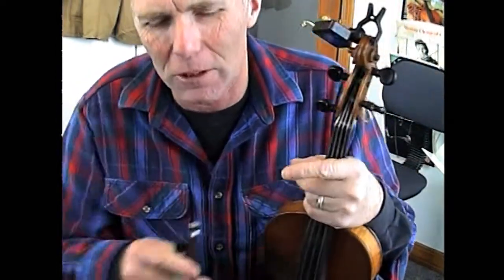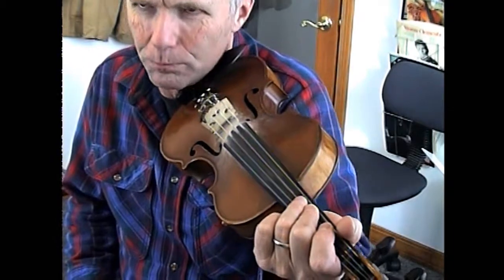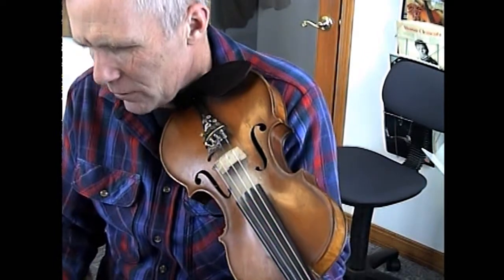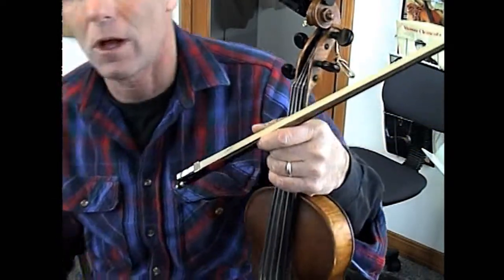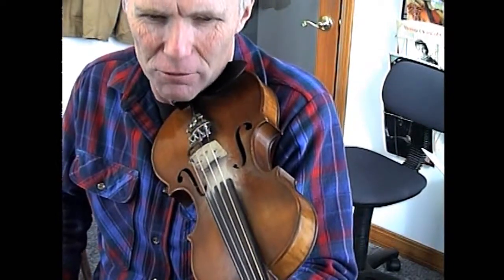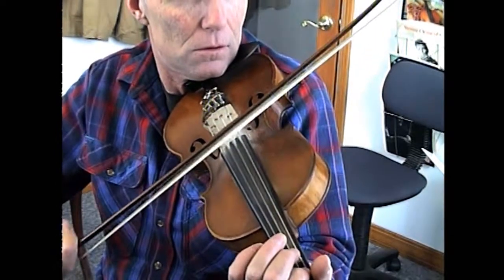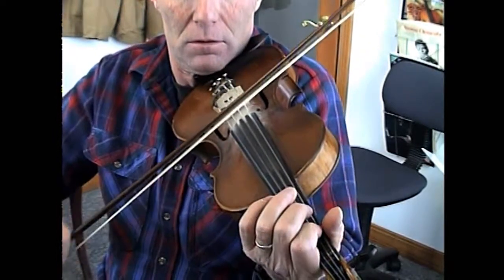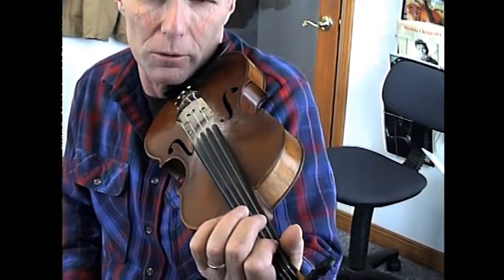Black Mountain Rag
This fiddle tune is speedy at first, but Mike breaks it down for you part way through the video, so don't give up too soon!